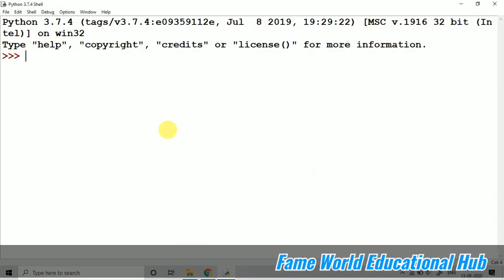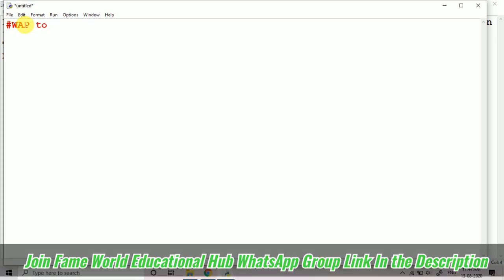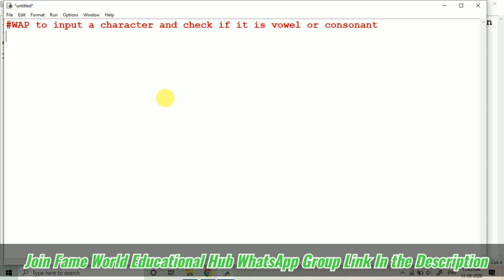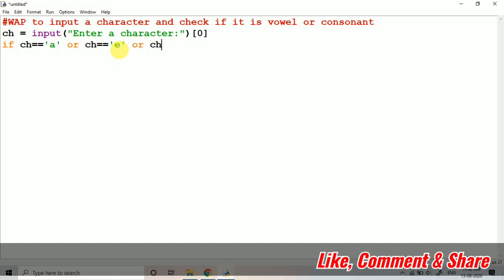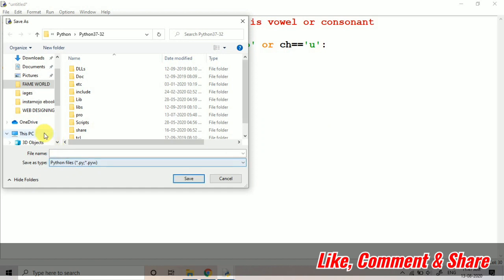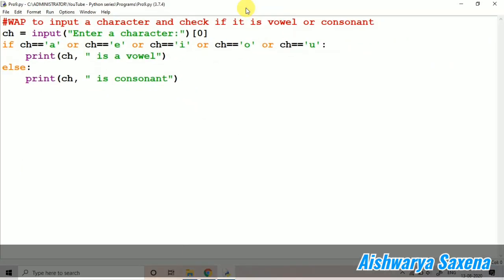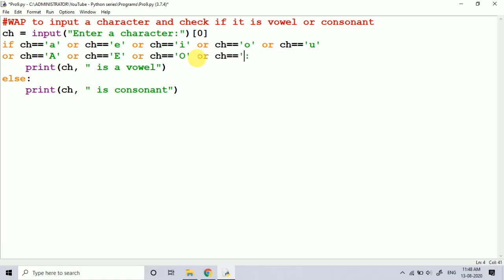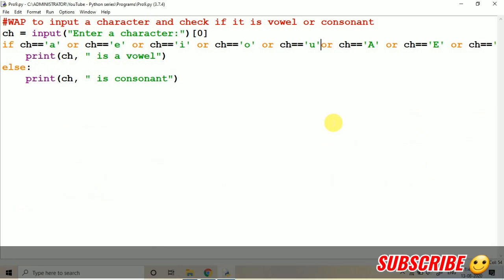#17 - Vowel or Consonant - if else - Python Programming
This video lecture contains a program using Python Programming to input a character and check if it is a vowel or consonant